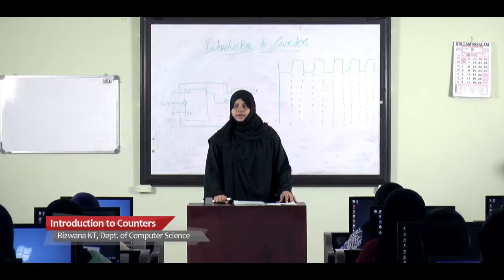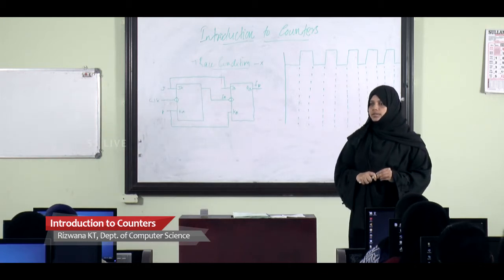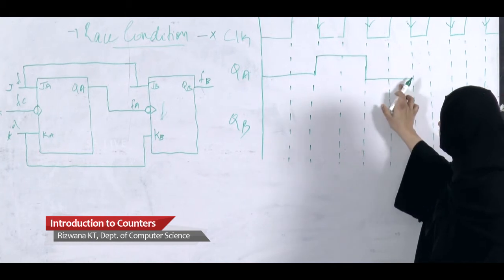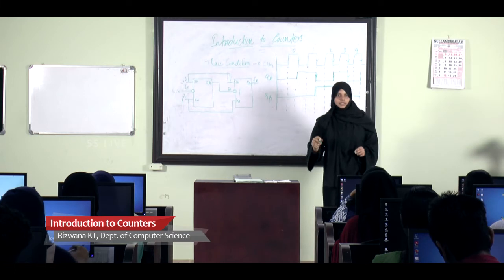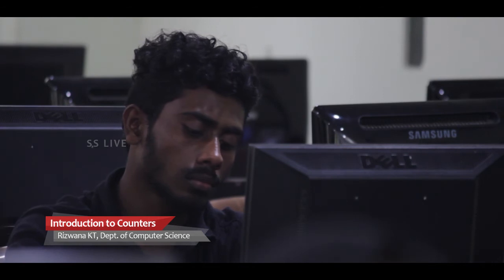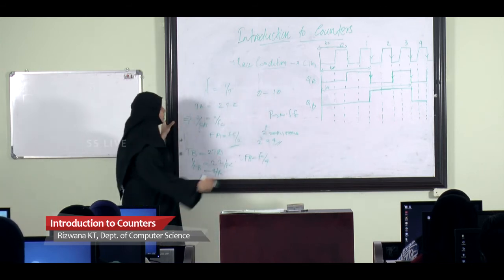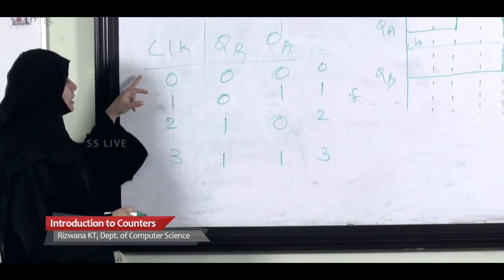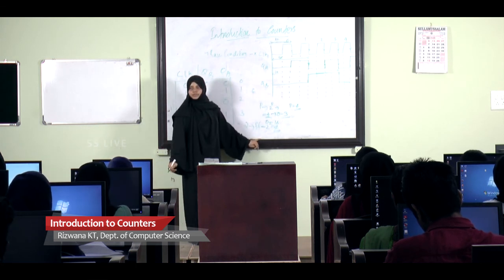Introduction to Counters By Rizwana KT